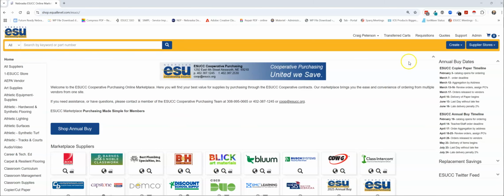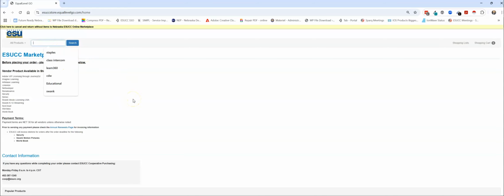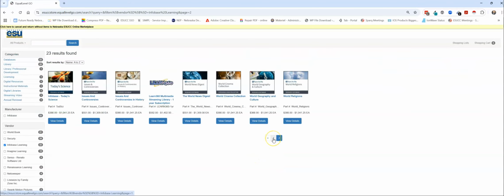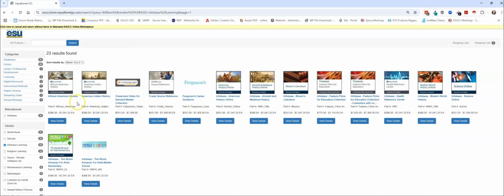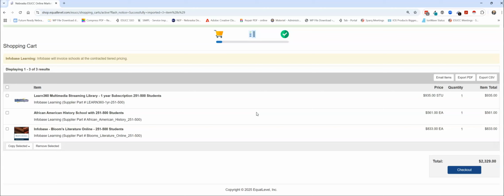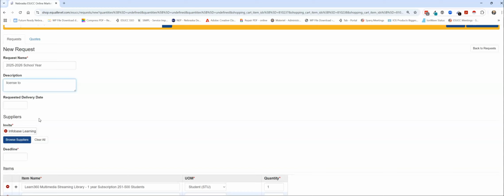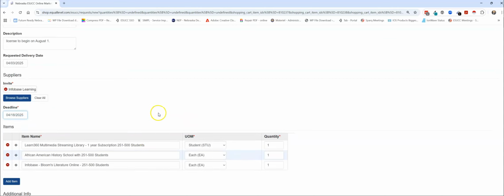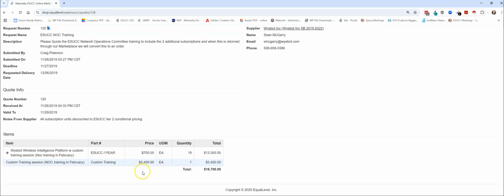Request a Quote for Infobase Learning Items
This video explains how to request a Quote for Infobase Learning items in the ESUCC Marketplace.